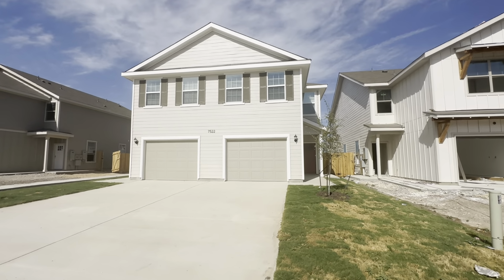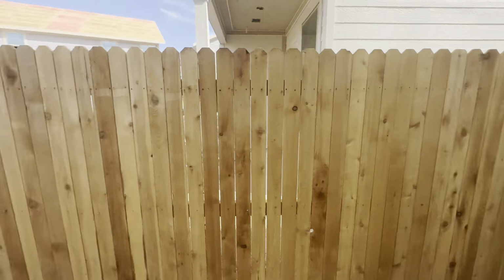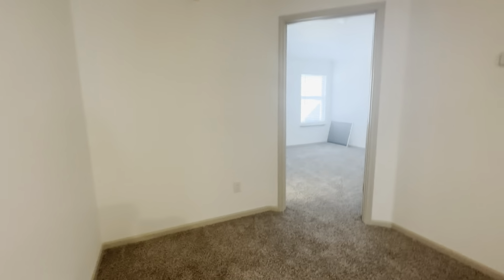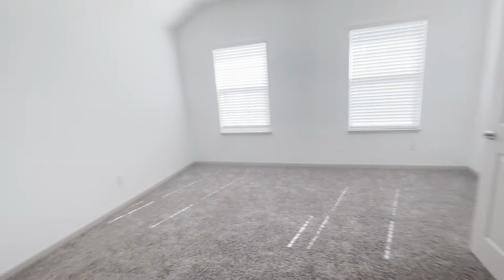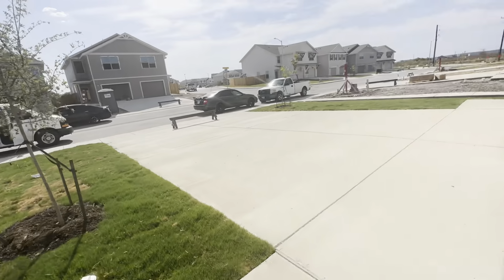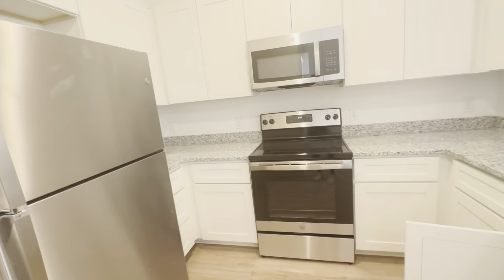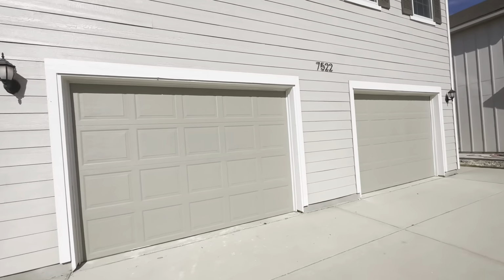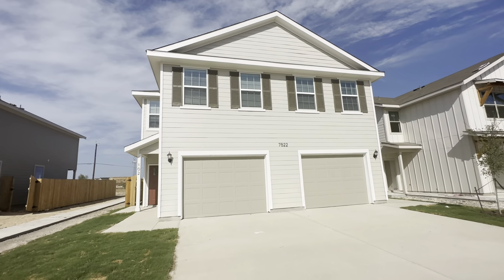7522 Grammercy Way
Construction Update